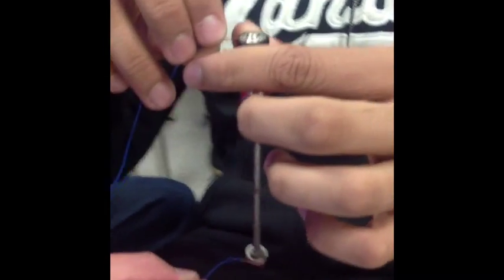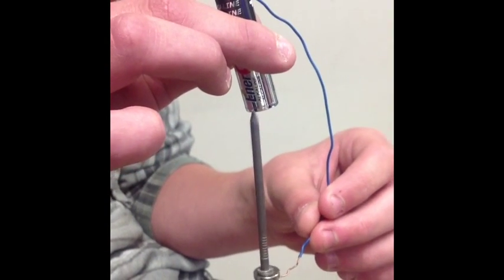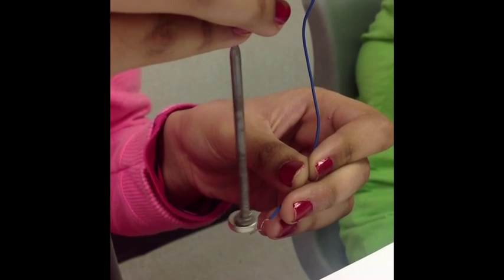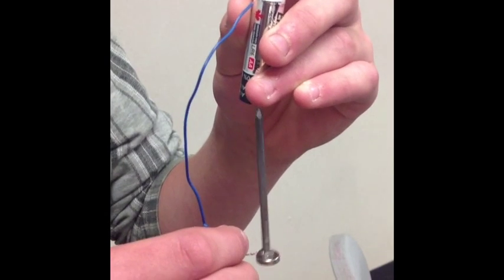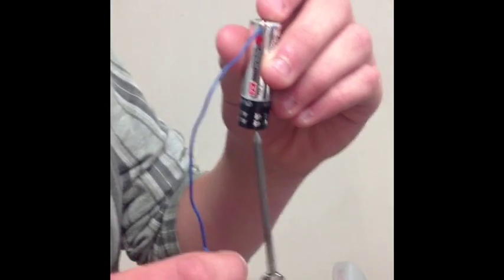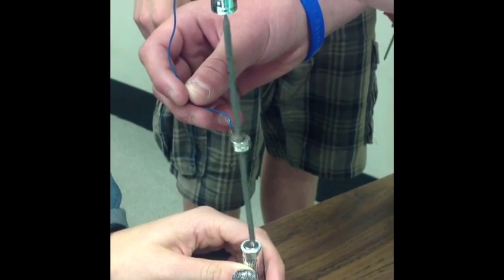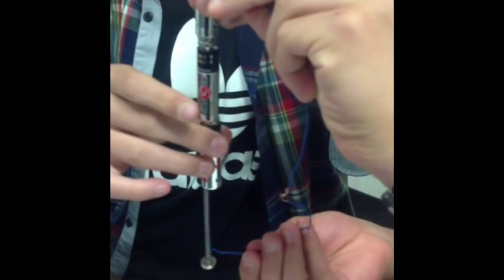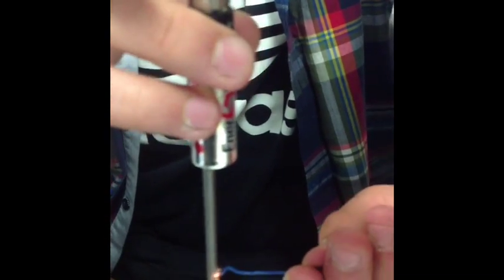Science 9 Nail Motor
Motor